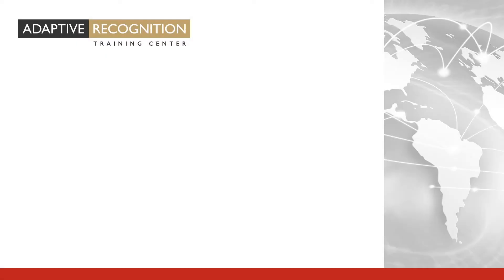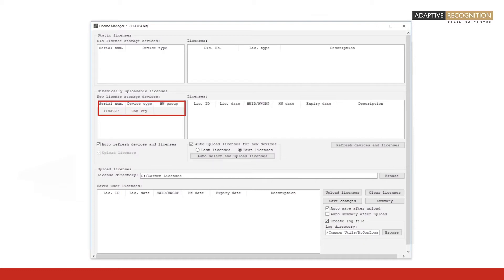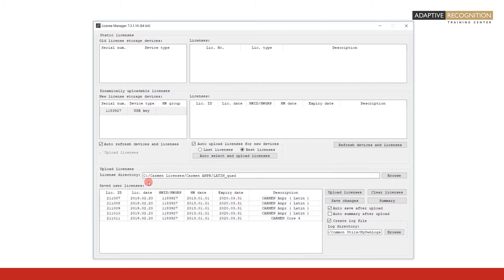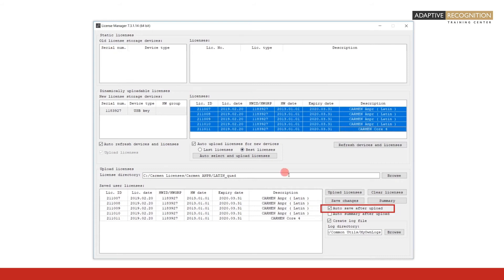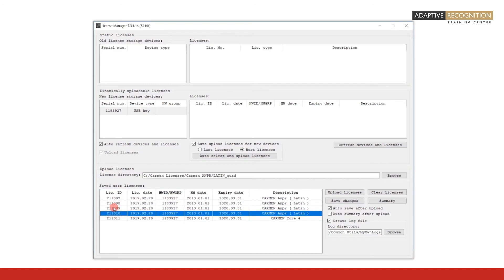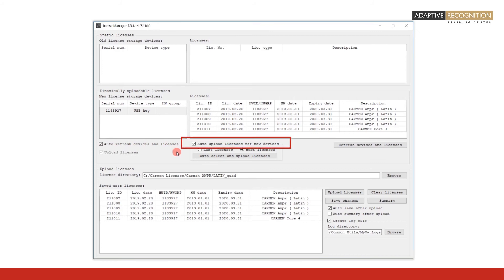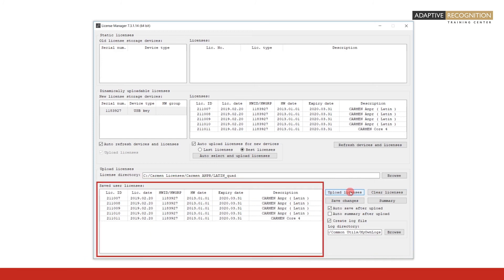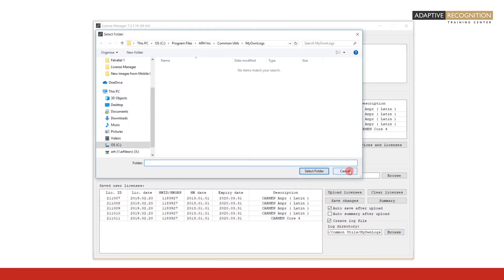How-to Video: Carmen license manager / Episode 3 – Upload Licenses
BECOME AN ANPR SOFTWARE EXPERT!
In this video, you will learn how to upload licenses to your hardware key, using Carmen License Manager, while we add some in-depth review of the software functionality.